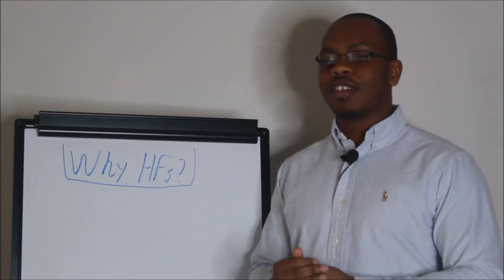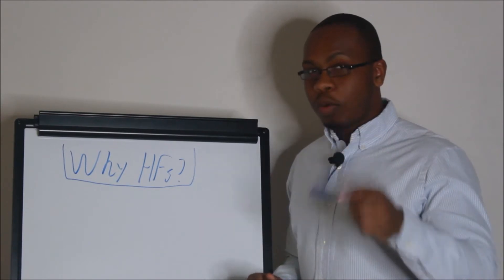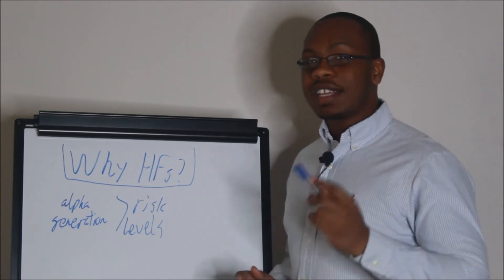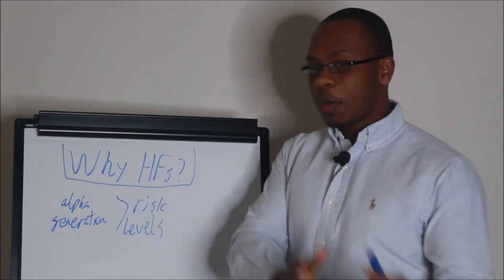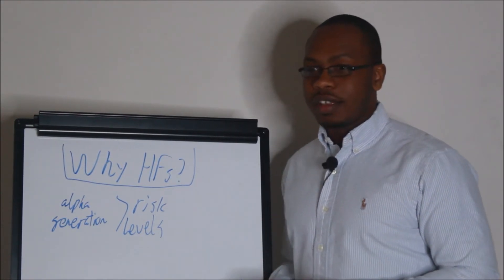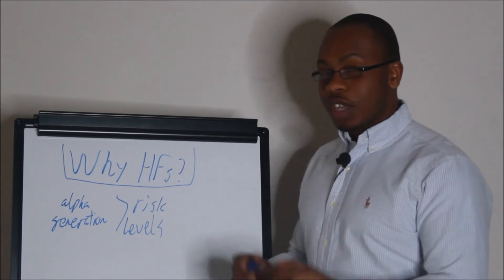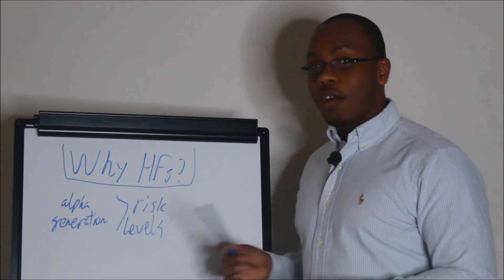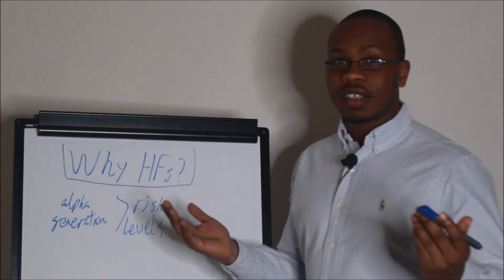Why You SHOULD Invest in a Hedge Fund!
After Jeremy from the Financial Education channel dissed hedge funds again, I had to step in and explain why an investor might consider investing in a hedge fund. No, the goal isn't to beat the market with hedge funds but to provide a consistent return above the risk taken, otherwise known as alpha. Another well-known reason to invest in a hedge fund is for protection in down markets. Having a portion of your portfolio in a hedge fund investing strategy (or absolute return focus) could actually lead to consistently beating the market, even if you invest the majority of the rest of your portfolio in a passive ETF or index fund.

As I mention in the video, I am here trying to help you reach your financial dreams and goals by becoming the best investor you can be. This will happen by thinking differently than other investors, especially when investing in the stock market. I will be discussing the basics of how to invest in the stock market today, as well as touch more on advanced topics like dcf valuations, hedge funds, and my own pvgo valuation framework.

Beat Credits - "Fancy" by Oskar Mike/Anno Domini Nation, "Hanging Out" by Bruno E., "Sixteen Twenty Five" by Grandbankss/Text Me Records, "Chicago" by Joe Bagale, "Sunday Skate in Golden Gate" by Otis McDonald, "Put It On The Floor" by Otis McDonald, "Lagos 2030 AD" by Otis McDonald", "Third Eye" by Bobby Renz/Text Me Records, and "Sleeplessness" by The Brothers Records

The opinions expressed in this video is of my own and do not represent the opinions of either current or past employment.